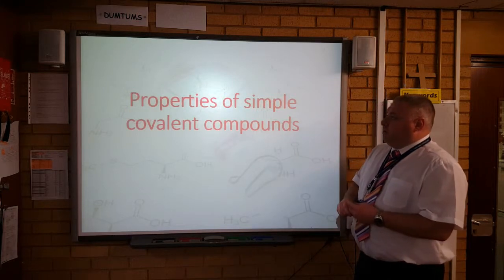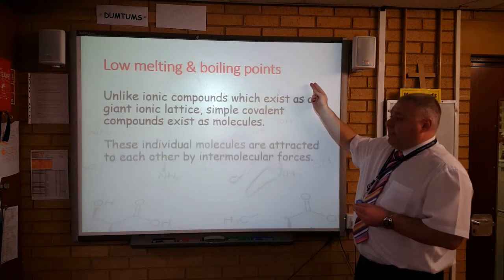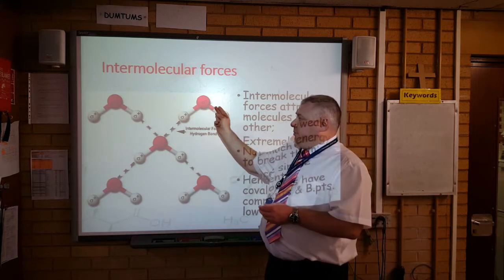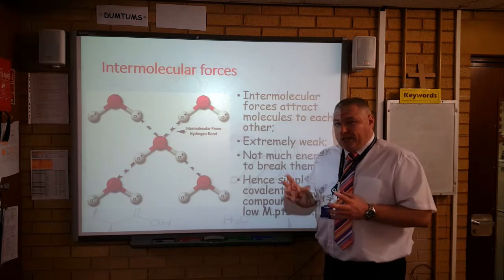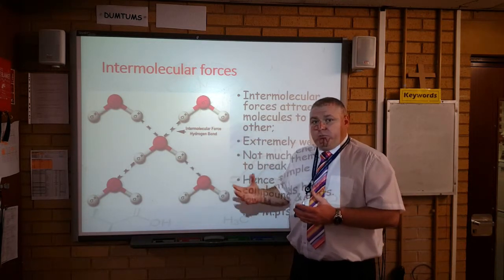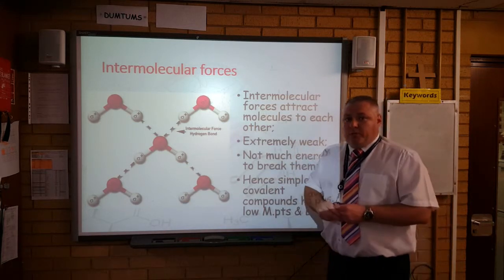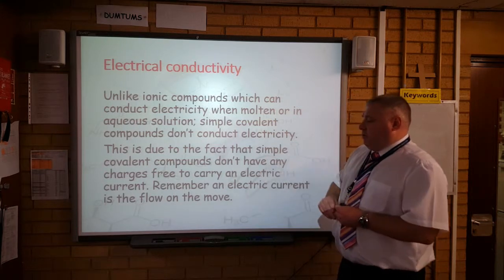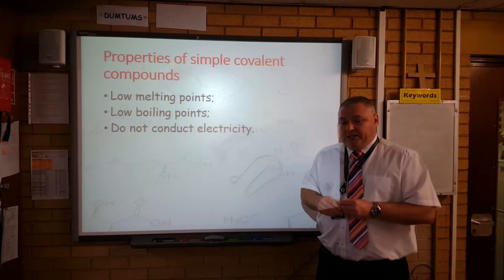Properties of simple covalent substances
This video discusses the properties of simple covalent substances (such as melting & boiling points and electrical conductivity) and explains these properties by relating them to their bonding & structure.